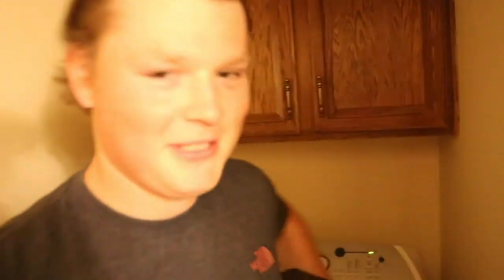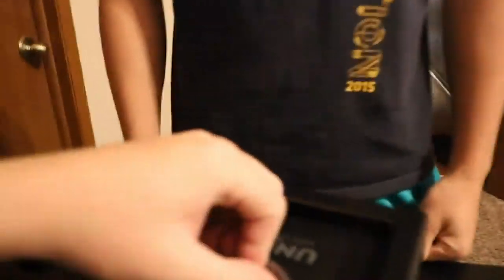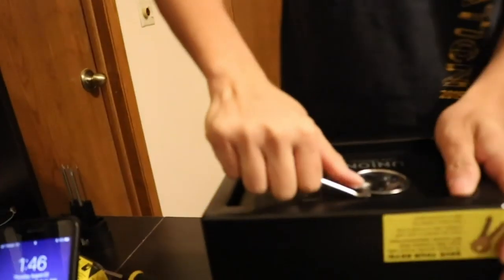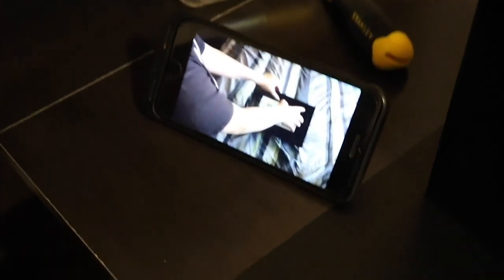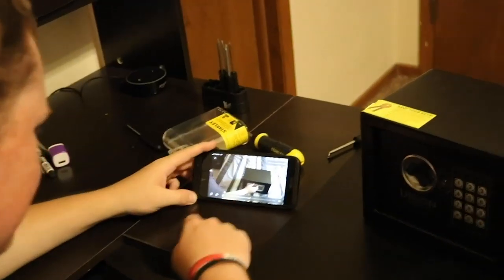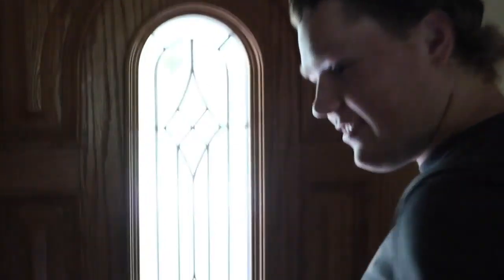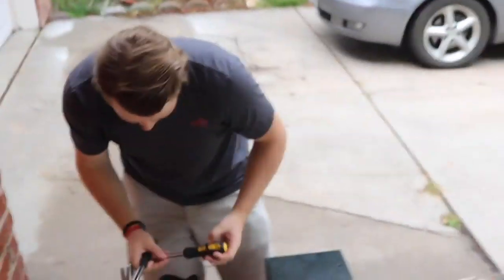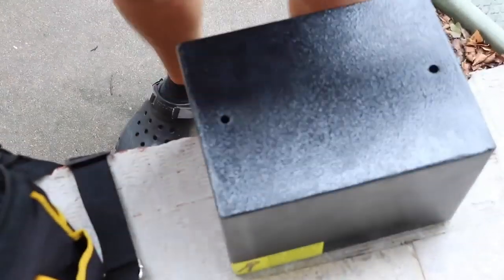Breaking Into a Locked Safe | What's Inside this safe?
We're trying to break into a small locked safe that has some valuables inside. Briley lost his keys and the keypad doesn't work so we do what we can to break into it.

Wesley started bowling at the age of 2 1/2 and was an aspiring pro bowler. He went from the junior ranks, collegiate bowling, adult bowling, and now the PBA as of November 2019. During his amateur career, he acquired 10 medals at the Youth World Championships and over 20 medals internationally. Other accomplishments include 5x Junior Team USA member, 1x Adult Team USA member, 2x Junior Gold Champion and youngest to win a Professional Bowlers Association regional title. Wesley is now creating content that consists of bowling ball reviews, vlogs, and how-to tutorials for everyone to enjoy.